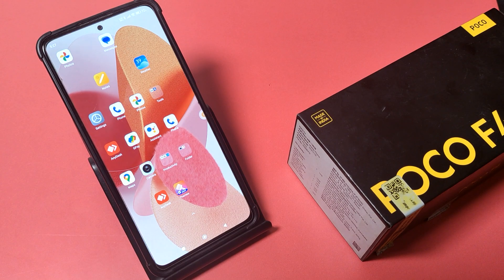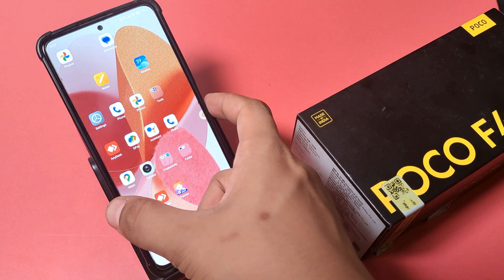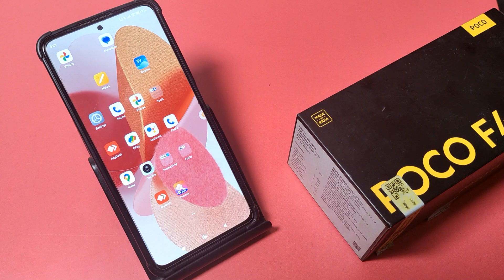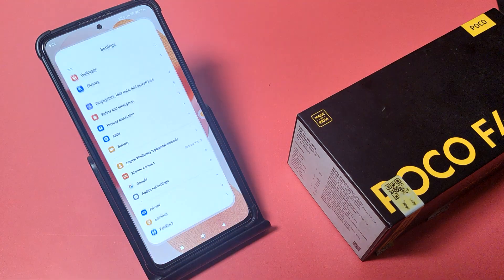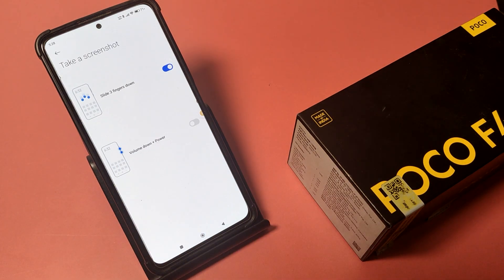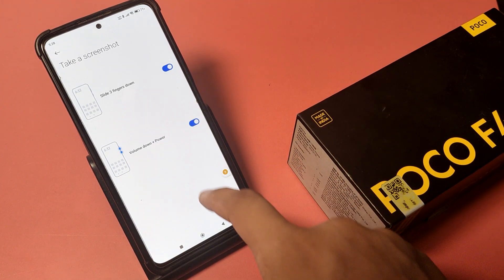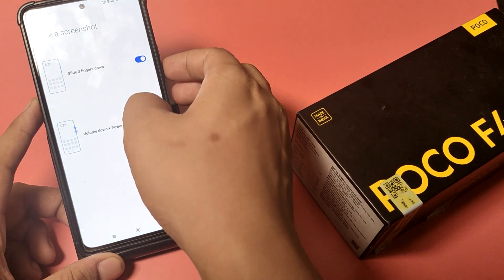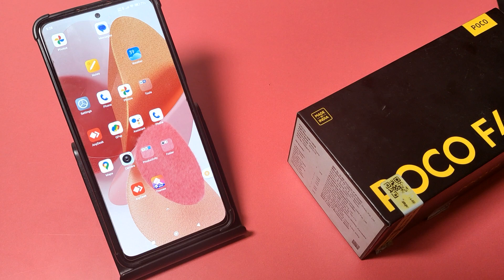POCO F6 5G: SCREENSHOT SETTINGS - How to enable power button and volume button screenshot